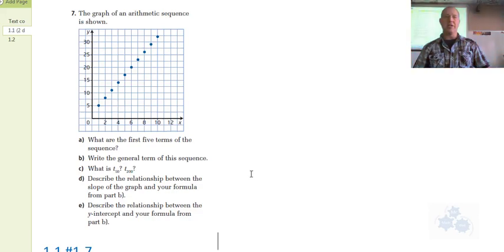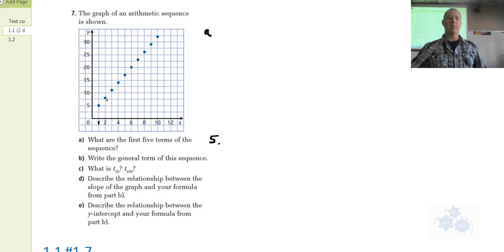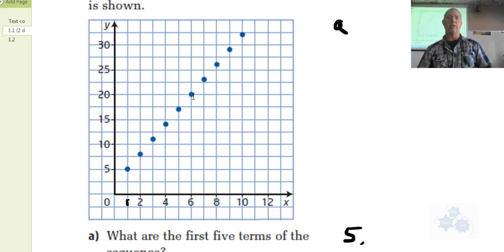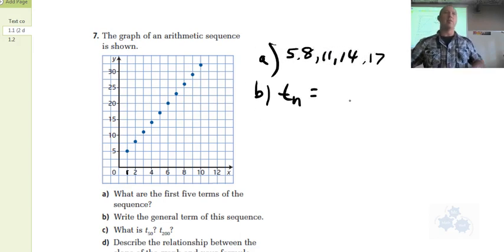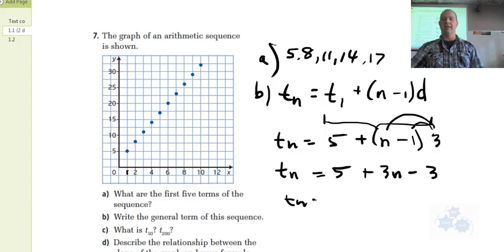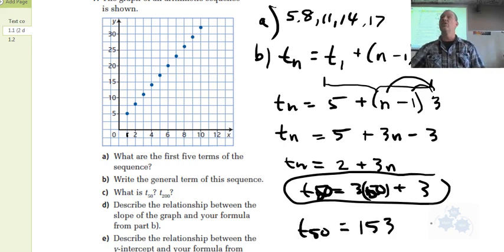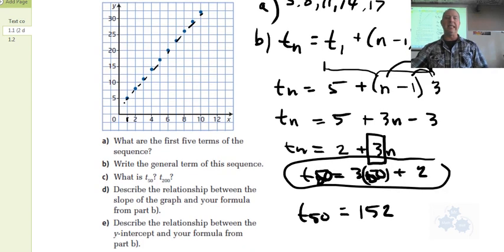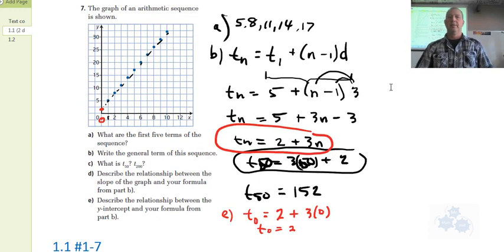PC 20 1.1 #7 homework question